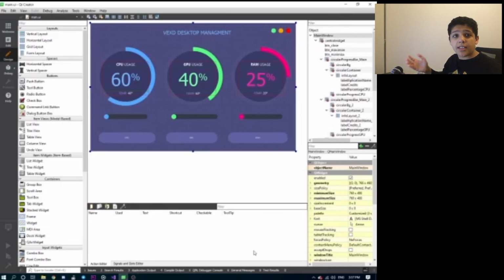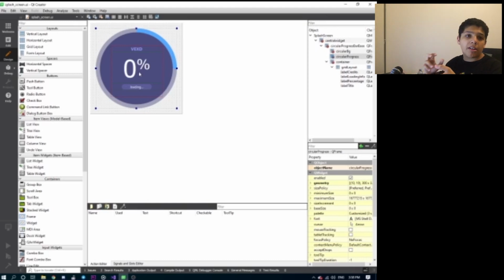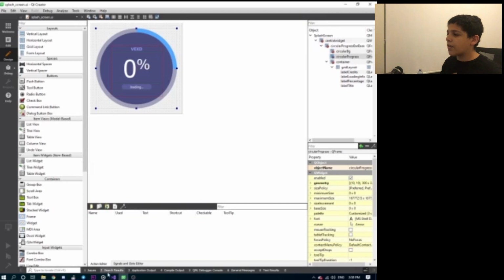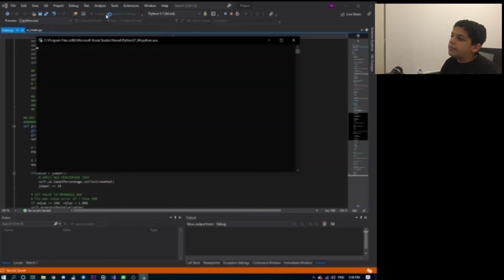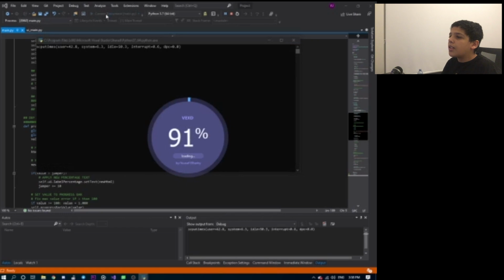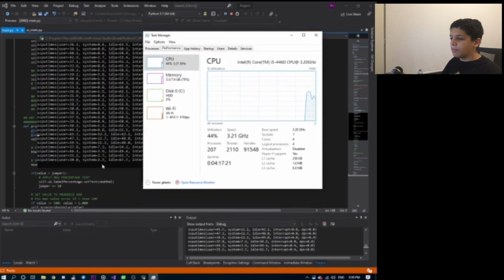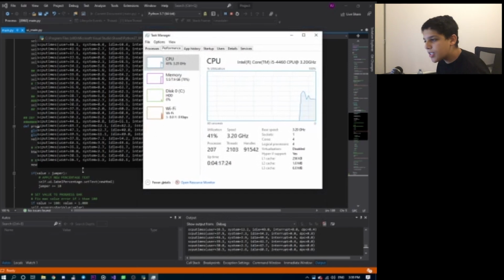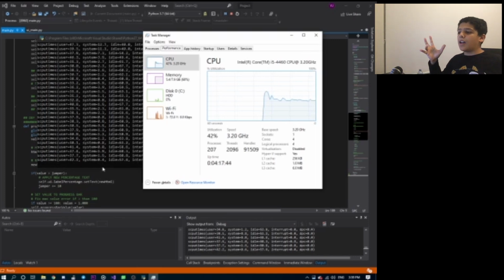VEXD Ep.1 . The Beginning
153 days ago I started working on this project as an assignment in school and then realized that I can do this as a business. I will be documenting my progress every Friday.
Filmed edited and Directed by Yousef Elhariry in Mississauga, Canada.
Gear:
Pc Specs:
    i5 4460
    8GB ddr4 3200 mhz
    1TB western digtal hard drive
     Radeon HD6570
Monitor: HP EliteDisplay E232
Keyboard: Redragon K552 Blue rgb